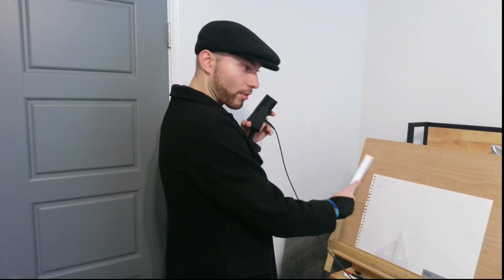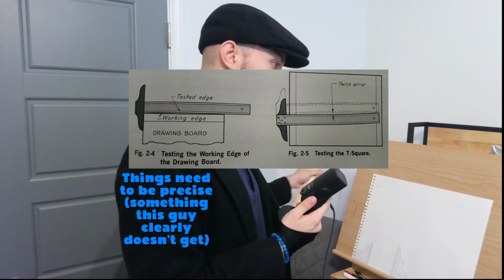Drafting with SquareArtistLover Day 3!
Taken from Technical Drawing Fifth Edition by Giesecke, Mitchell, Spencer, and Hill
Extra Sources: Mostly online image searching and pictures from the book (why didn't I think of that sooner? idk yall probably thought that too)

Covering basic drafting etiquette! I spelt it wrong within the viddeo :/

Made it to day 3!

Follow me I make things there and here.

Inspired by LeoTaps 15 minute deep research videos pretty cool vids, better quality.